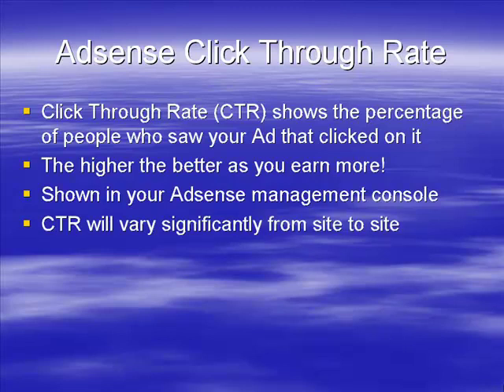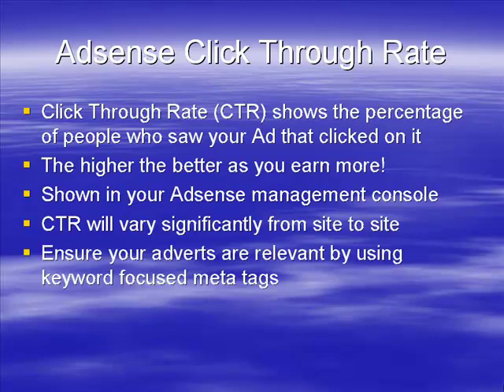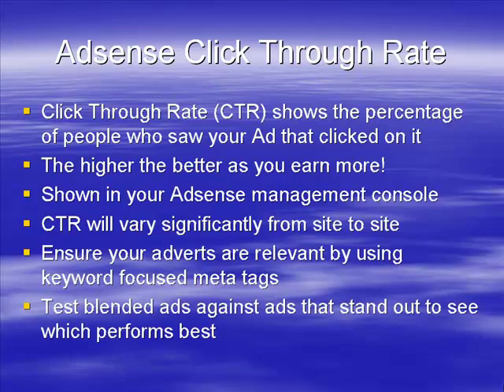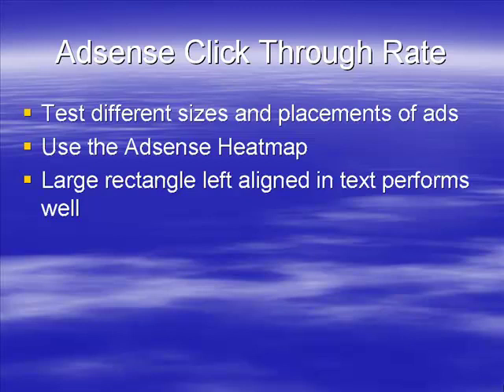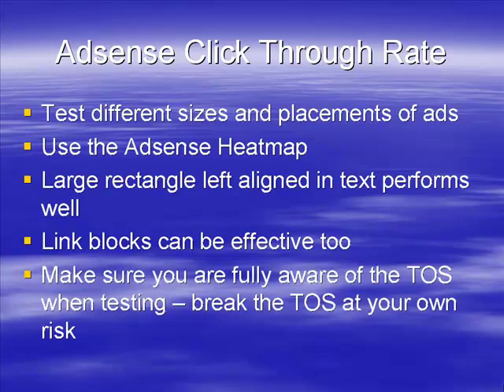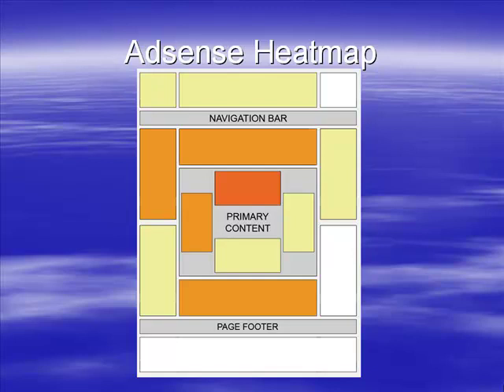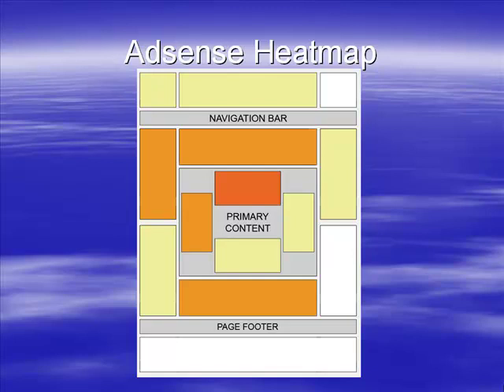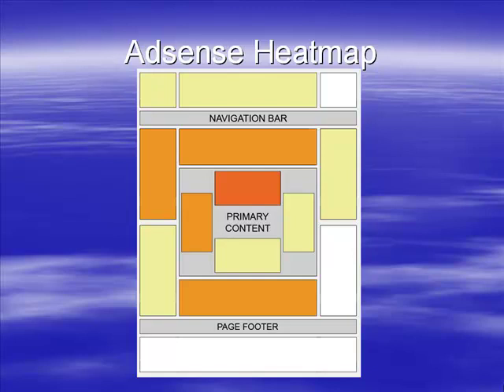Video 5/11 Adsense ClickThroughs Conversion Profits